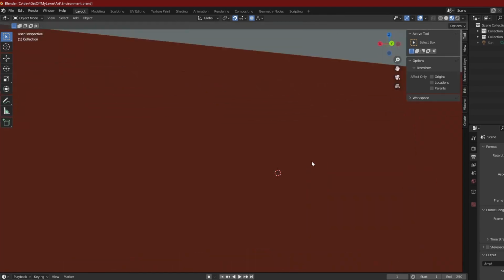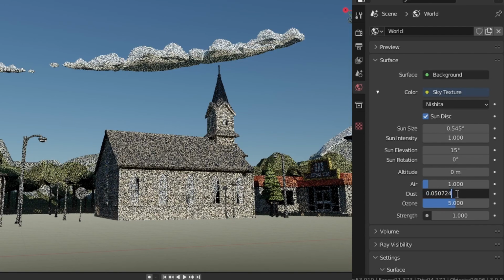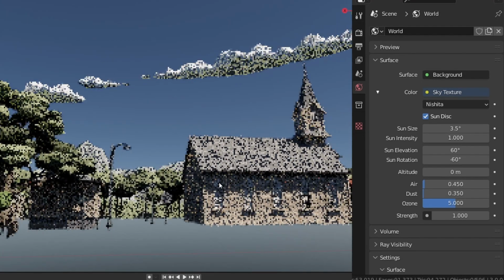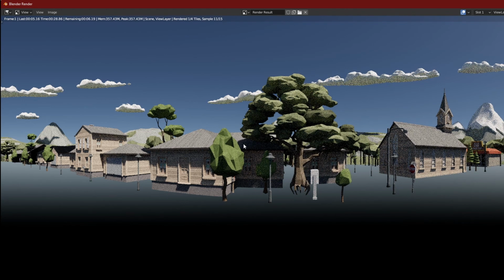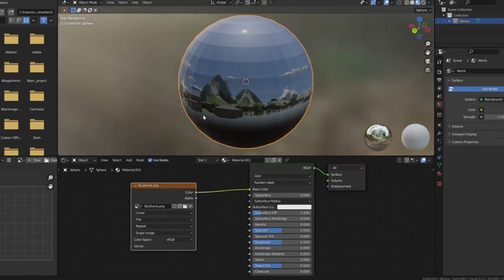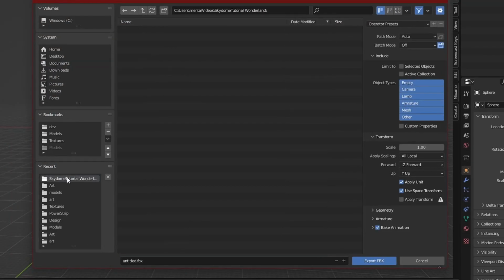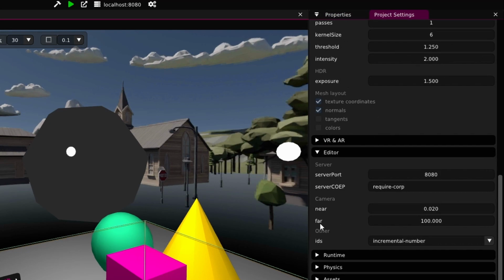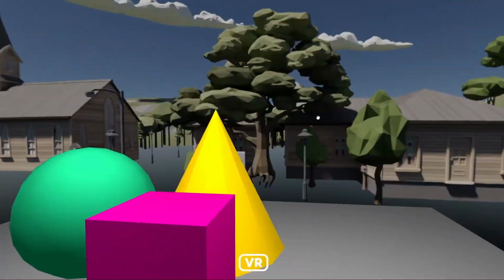Building Skydomes For Wonderland Engine | Ft. Sorskoot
Learn how to bake optimized and stunning skydomes for Wonderland Engine with our good friend Sorskoot.

Note that as of Wonderland Engine 1.0.0, you can use the "Sky" feature in the Rendering Settings instead of the inverted sphere.

Timestamps:
0:00 Baking the Texture in Blender
3:47 Creating the Skydome Object
5:20 Importing Into Wonderland Engine
7:10 Final Result